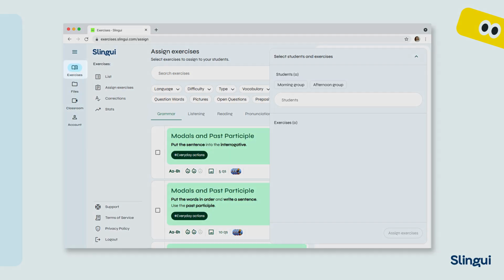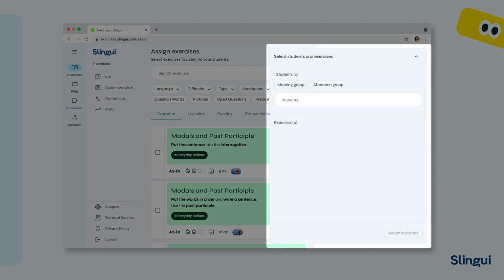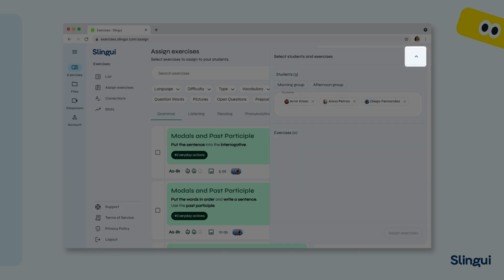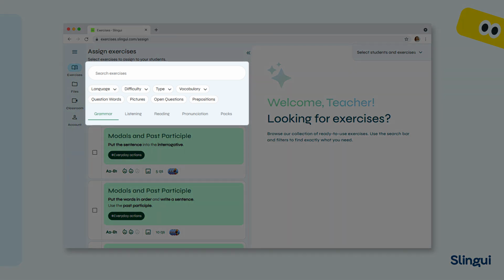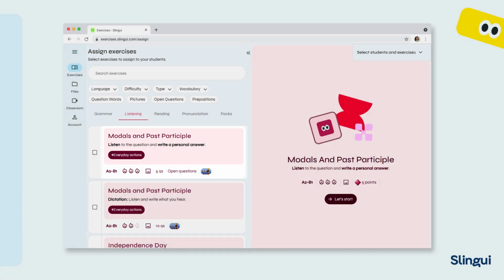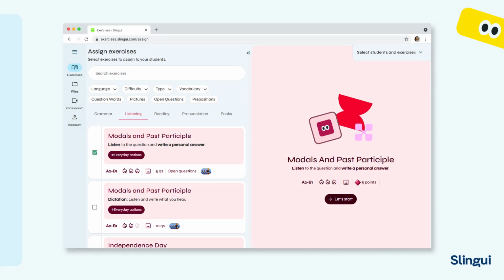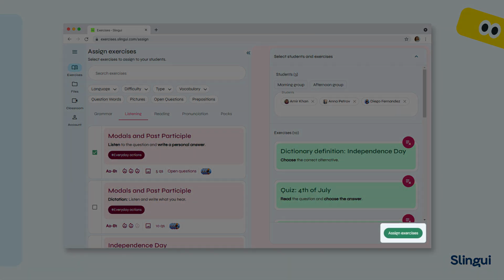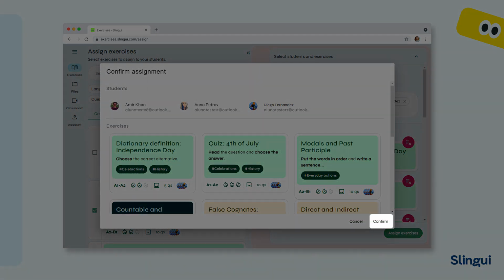Tutorial for Teachers: Assigning exercises | Slingui